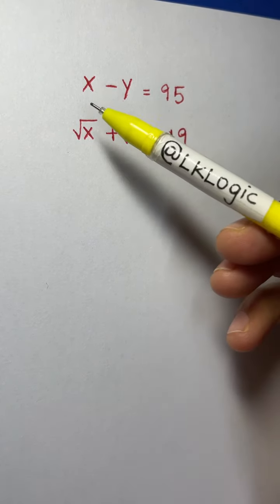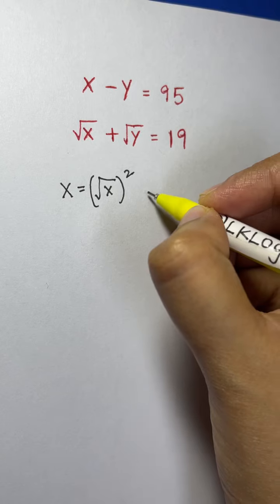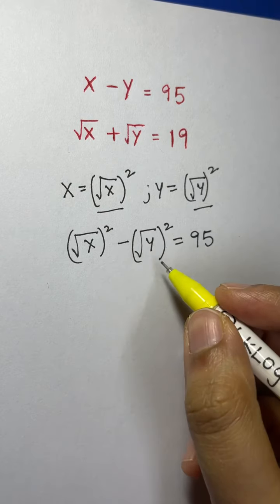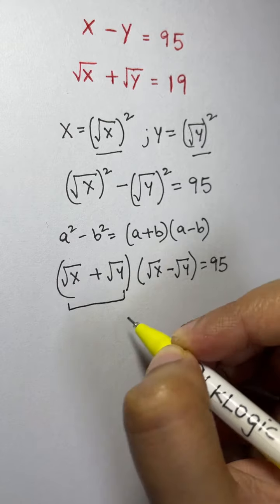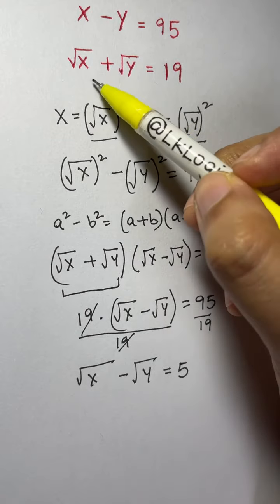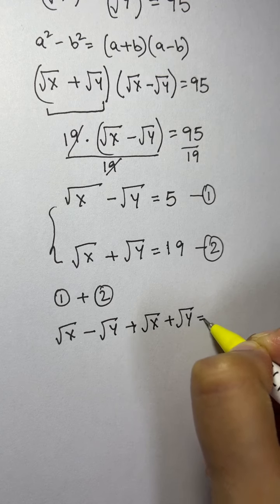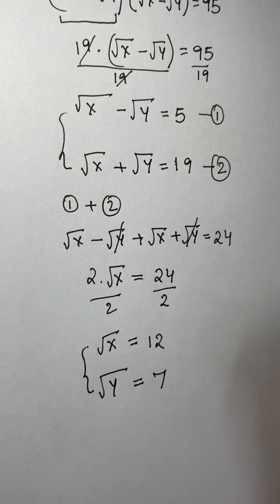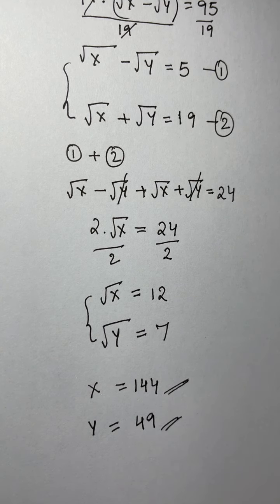Let’s solve this Math Olympiad Question